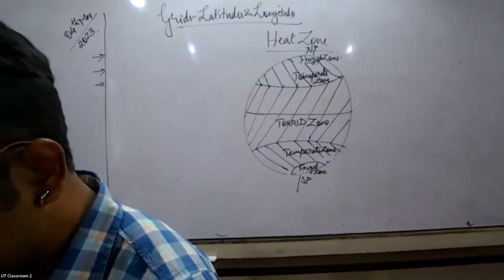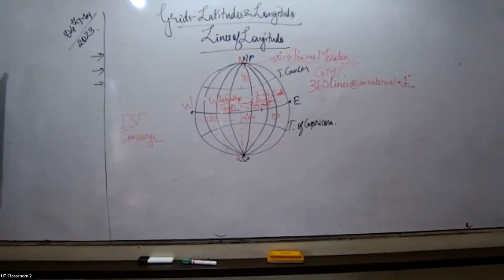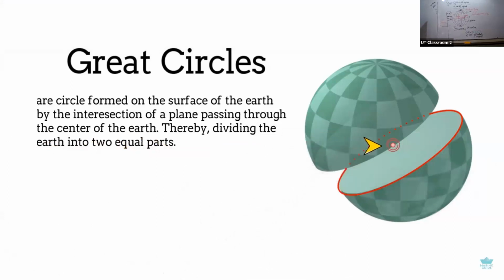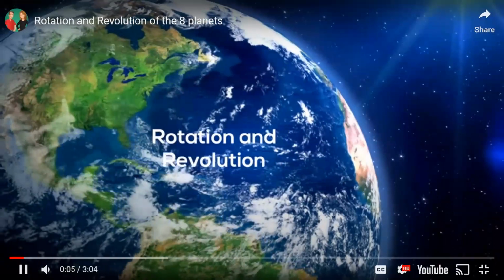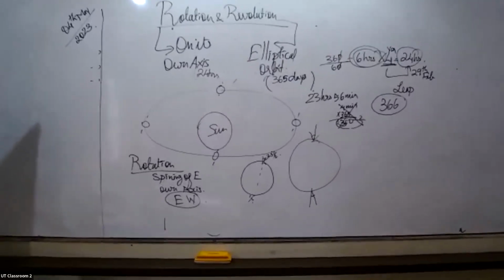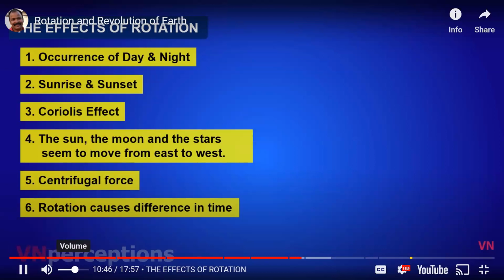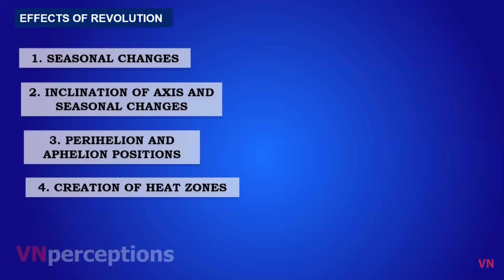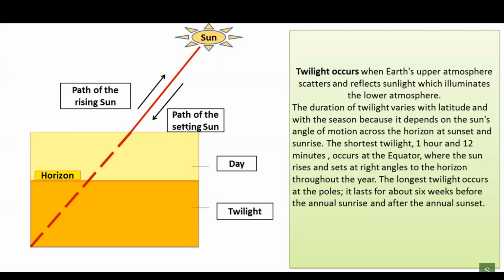KHR24 - IX ICSE SOCIAL ALSH(1/2)04/05/2023 - Geographic Grid-Latitudes AndLongitudes/ Rotation And